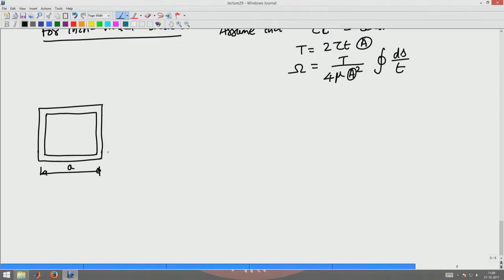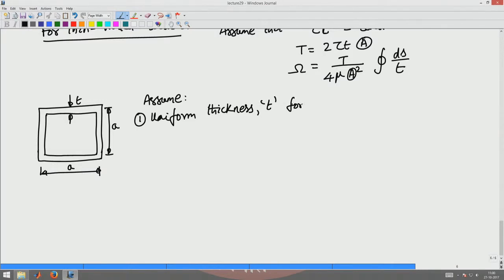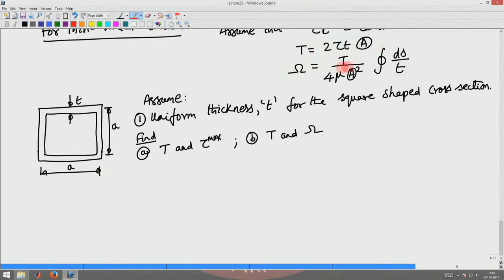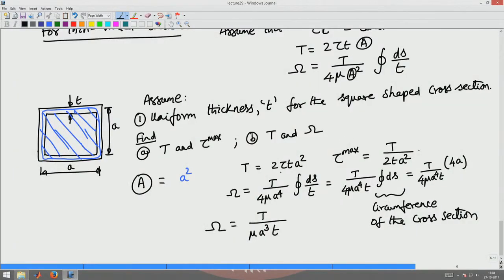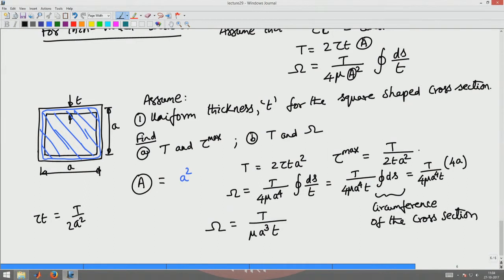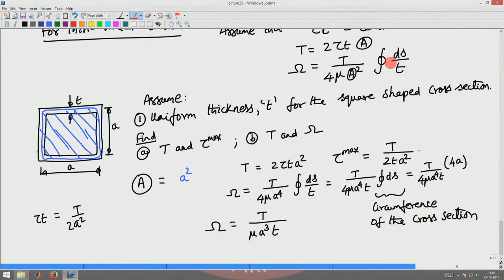Example problems: Thin walled sections